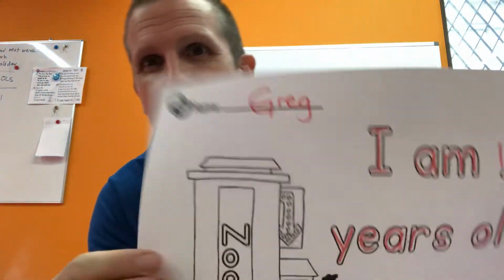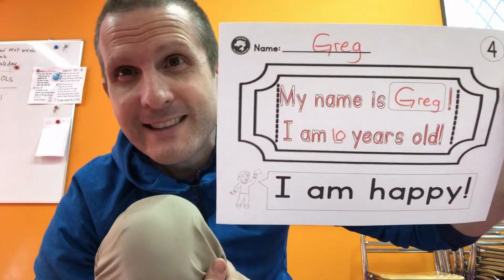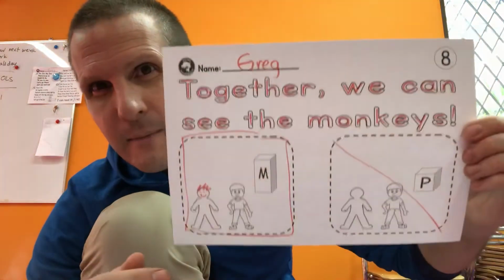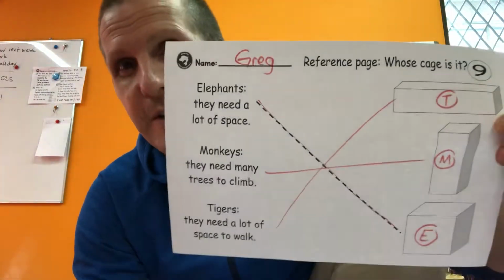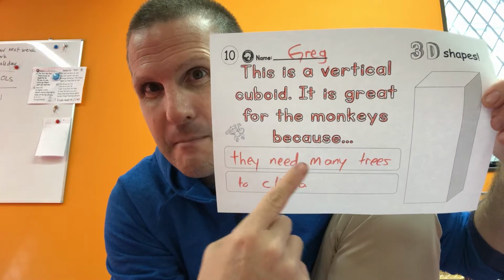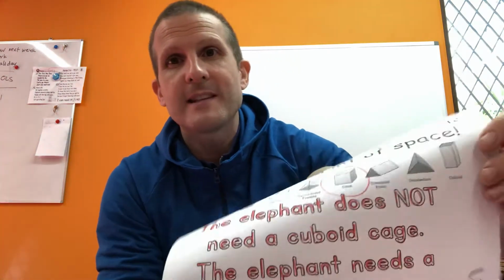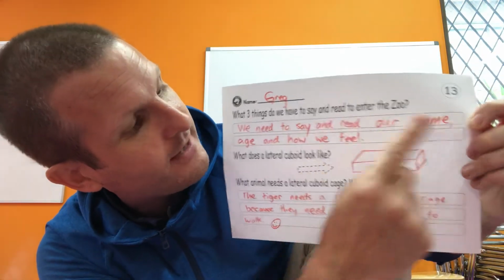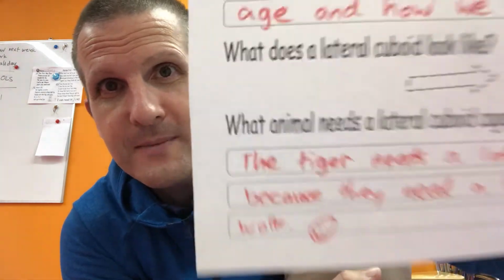5.25 Fun English Worksheets with Answers 5.25 ハローキッズインターナショナルスクール楽しいEnglish ワークシートと解答